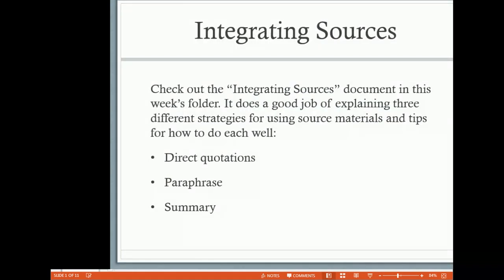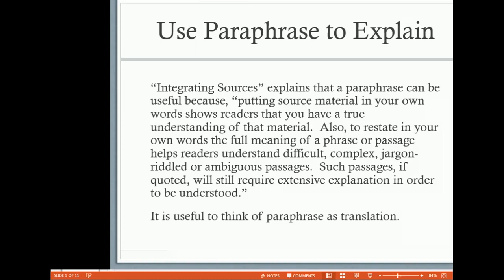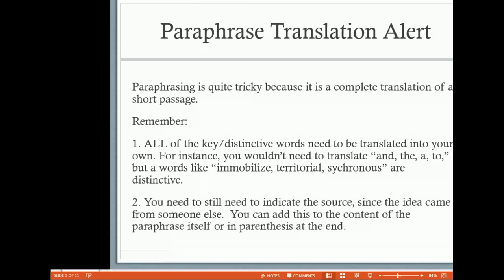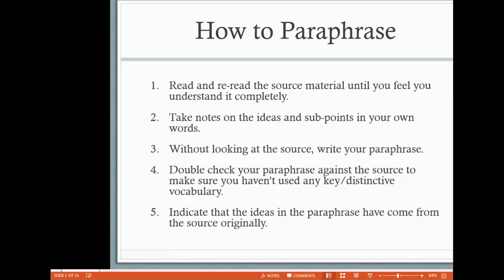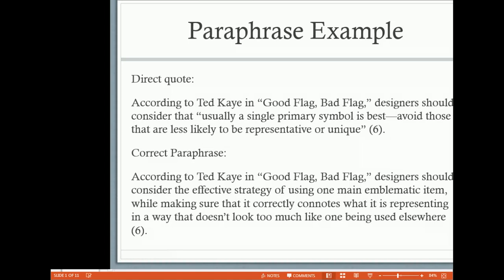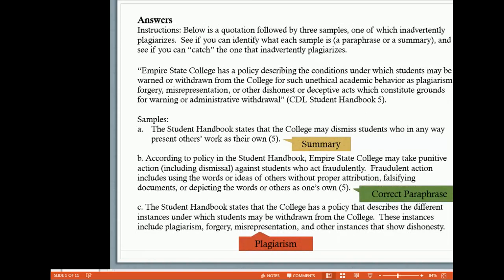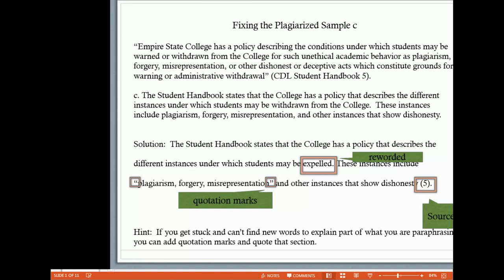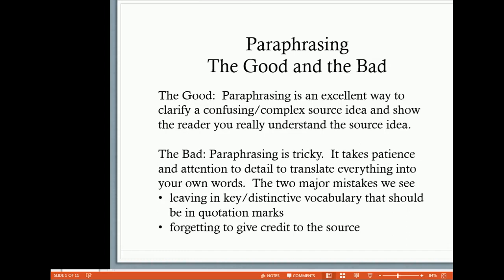ENGL 101 How to Paraphrase